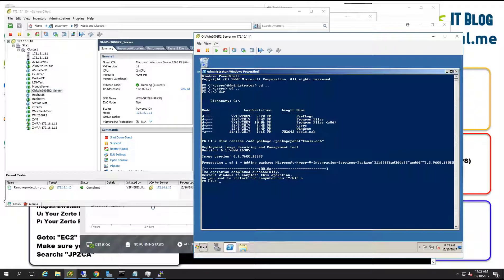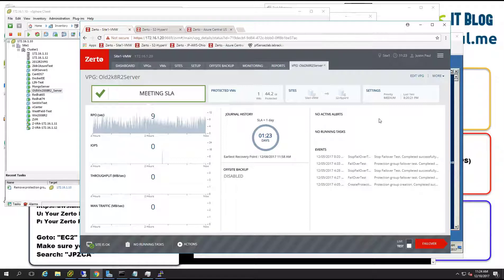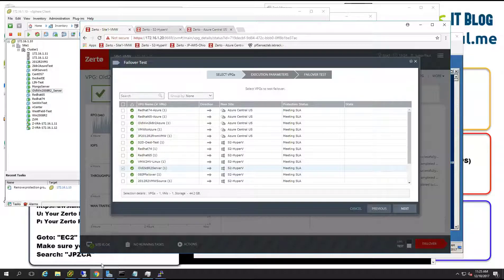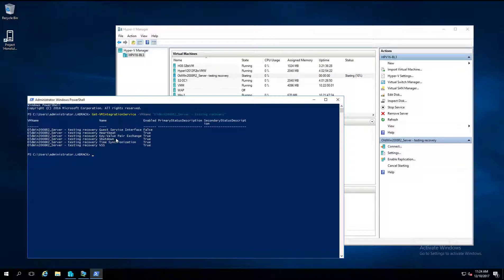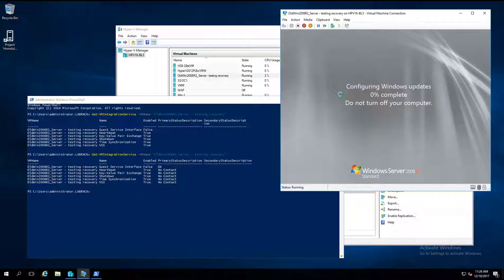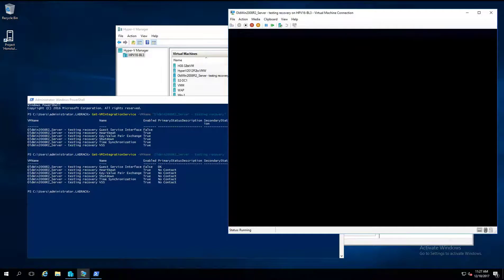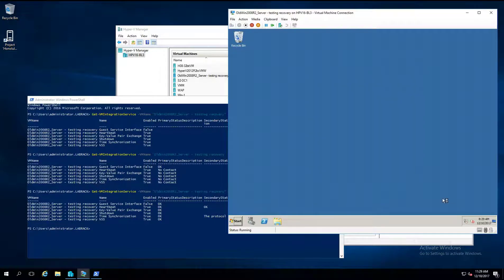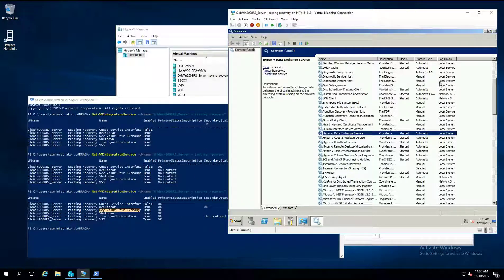Migrating VMs to Hyper-V 2016 with Zerto Virtual Replication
This video shows a simple, successful, migration of a Windows 2008R2 VM from VMware vSphere to Hyper-V 2016 using Zerto Virtual Replication. What makes this awesome is that Zerto is able to re-ip the 2008R2 VM.